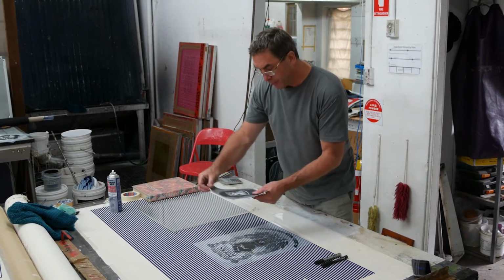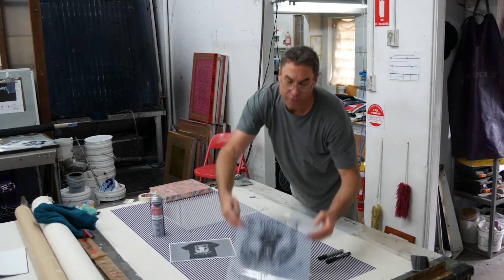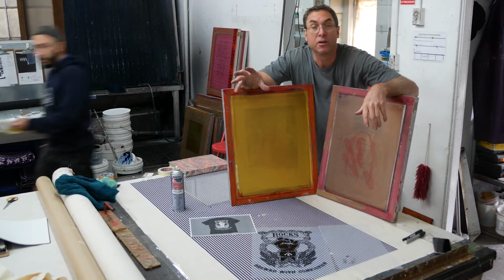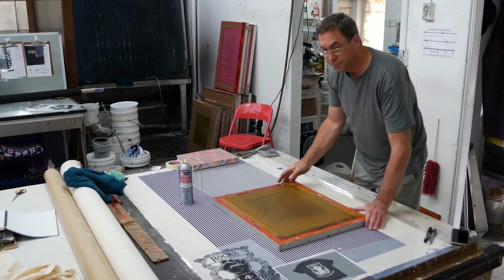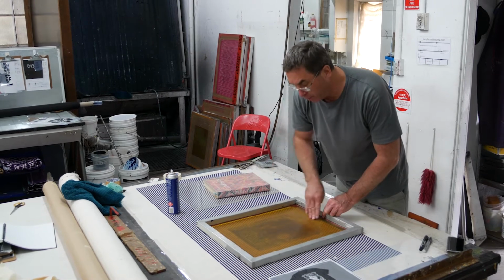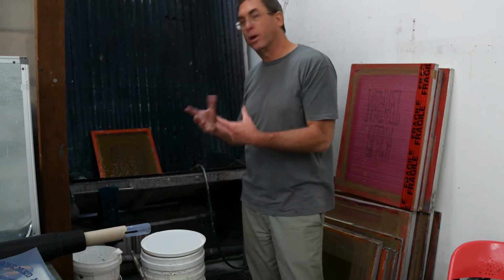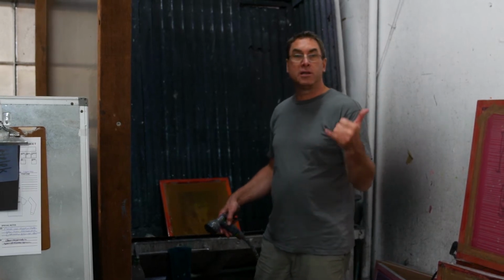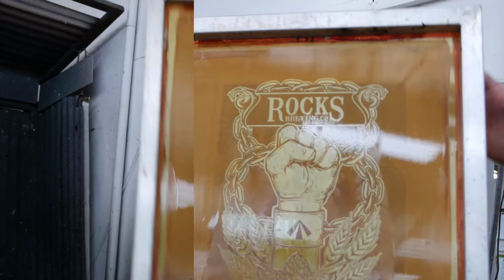How To Expose a Design for Screen Printing 1